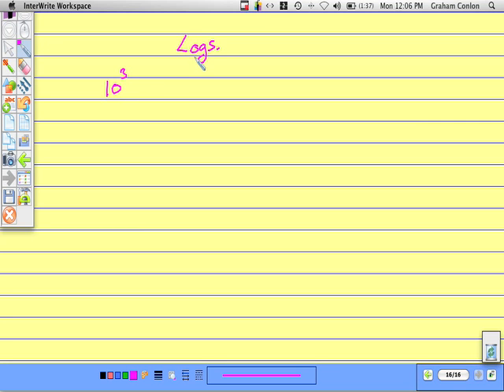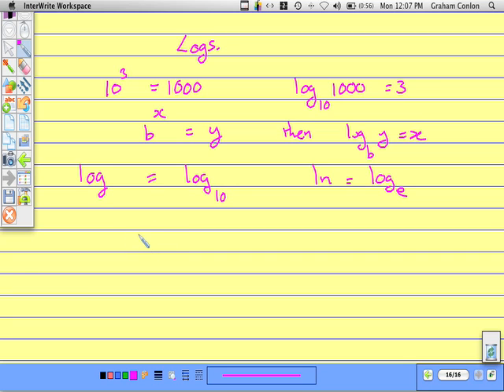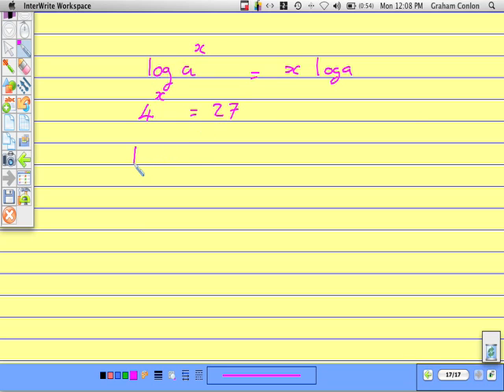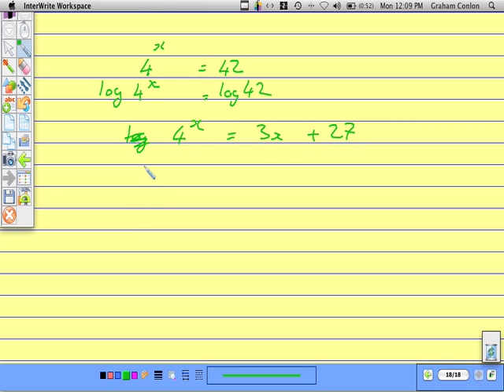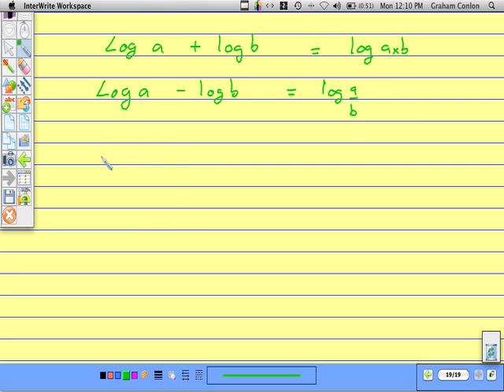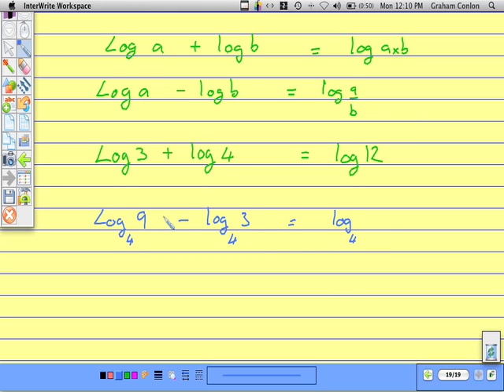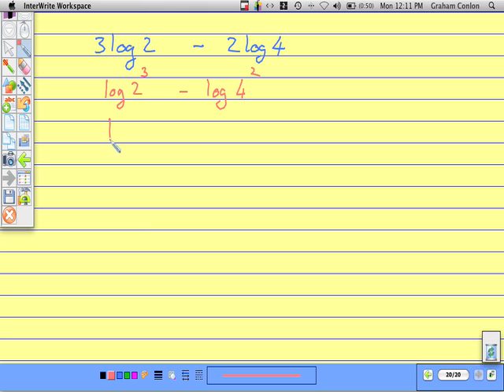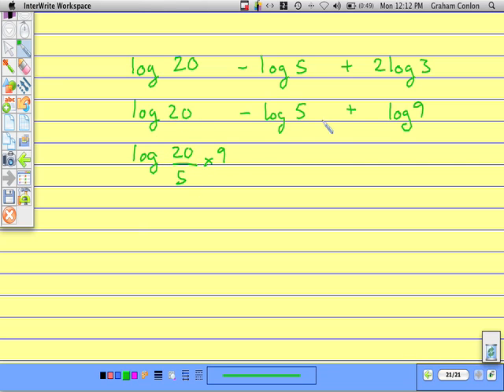Yr12logsbasics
the basic principals of logs